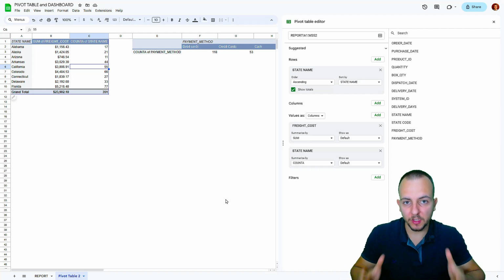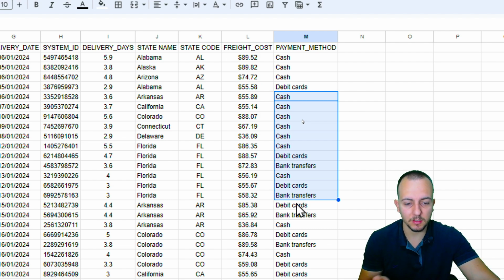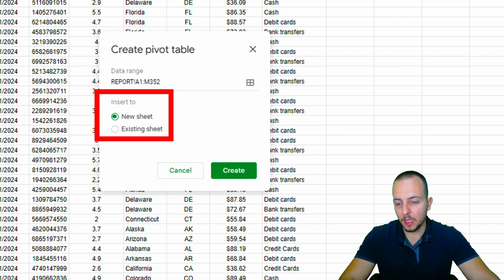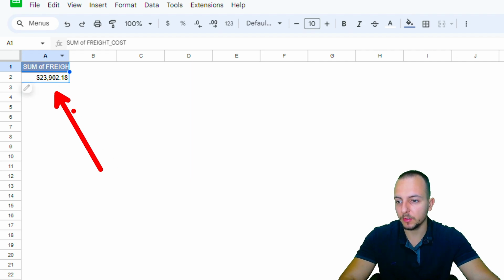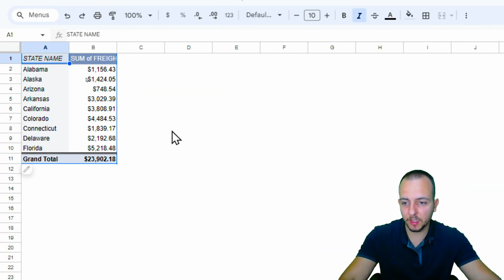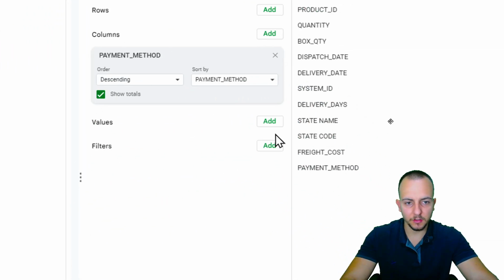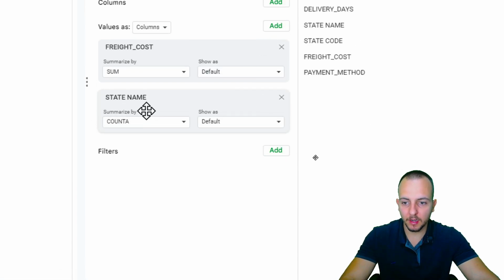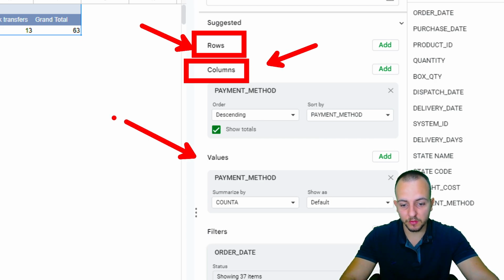How to use Pivot Table in Google Sheets | Practical Example with File to Download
In this Google Sheets video tutorial, we will learn how to make a pivot table in Google Sheets. A pivot table is a very important tool on daily baisis to help us make analyzes data and save time. We can create pivot tables in Excel too. But this example is about google sheets.

So if you need to learn how to make a pivot table in Google Sheets or how to make pivot charts in Google Sheets from scratch step by step for beginners, this free Google Sheets tutorial can help you a lot.

The first thing we need to have to do any type of analysis in Google Sheets is a dataset and from our dataset we can create a table in Google Sheets and then from the table we can create pivot tables and dynamic charts.

You do not necessarily need to use a table in Google Sheets, but the table has many benefits, for example, whenever you add new information to your dataset, this new information will already be included within the range of use of the pivot table and pivot chart. This way it is much easier to keep the pivot charts and pivot tables up to date.